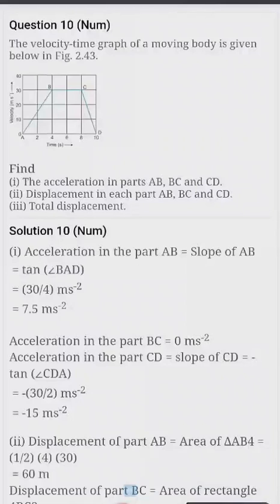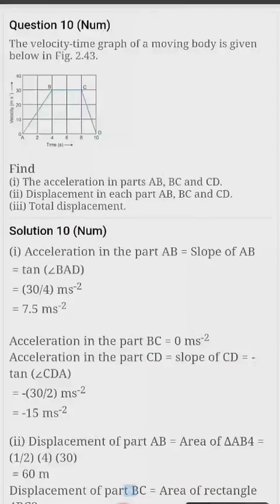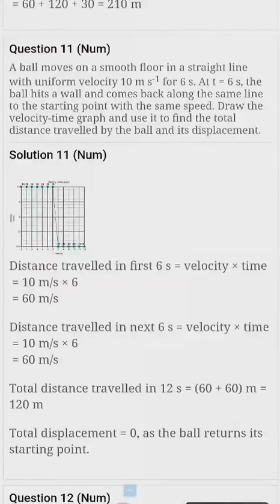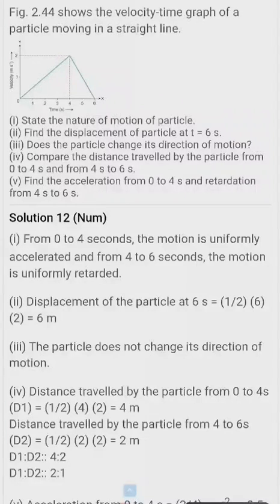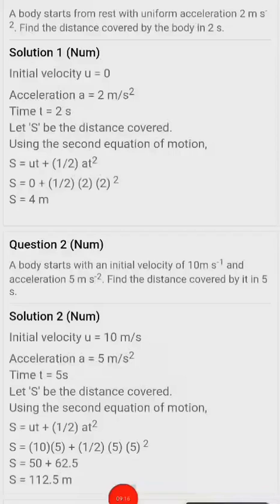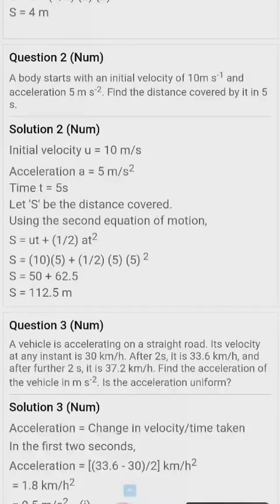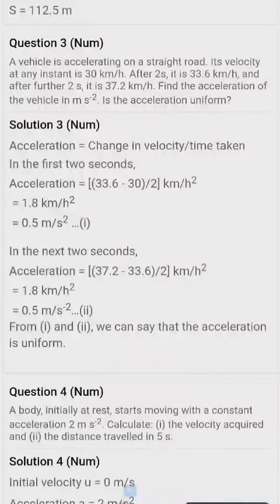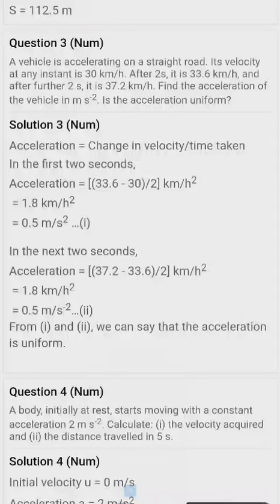ICSE Grade IX - Subject- Physics, Ch.2 Motion. By- Rachit Sir (Part-5).